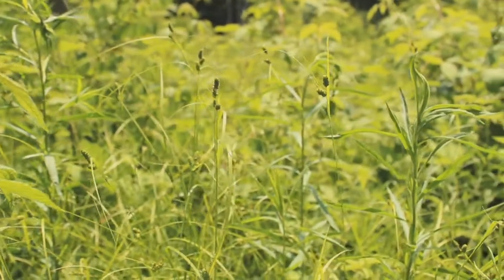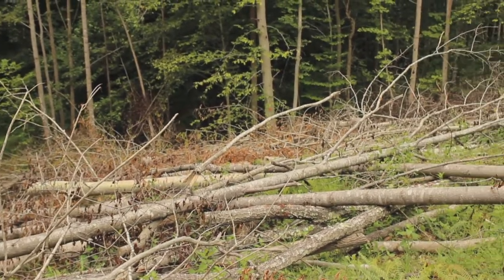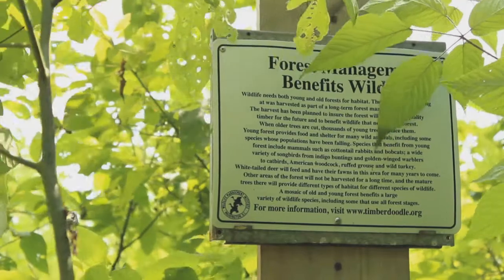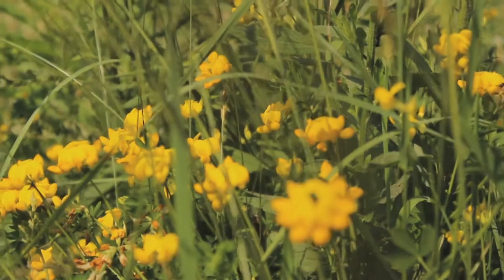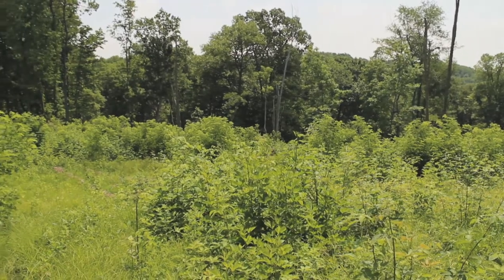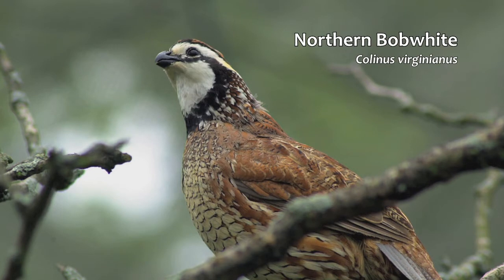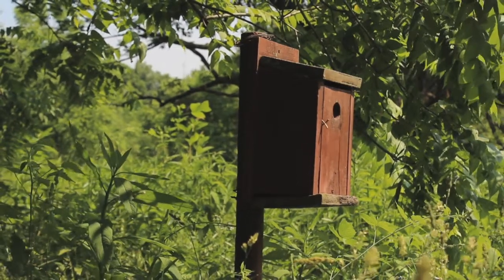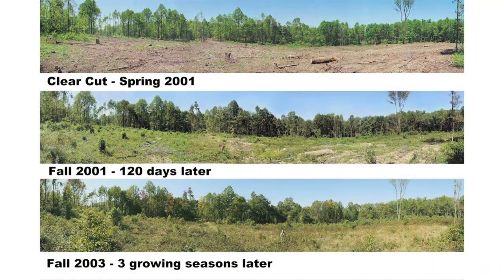Managing Forests for Birds - Part 2 - Creating Early Successional Habitat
Managing Forests for Birds is a 5-part video series designed to give landowners the information they need to manage their own forests for wildlife. The series is produced by the Ohio Bird Conservation Initiative in partnership with the Appalachian Mountains Joint Venture, The Ohio State University, The Nature Conservancy and The Ohio Department of Natural Resources' Division of Wildlife and Division of Forestry.

In this second episode, we learn about the importance of early-successional habitats for birds. Additional episodes cover the following topics:

Additional information on the financial and technical resources related to proper forest management can be found